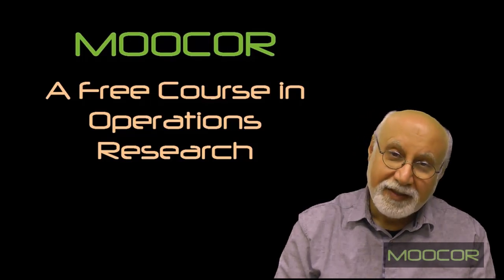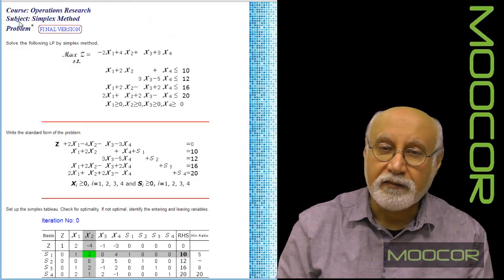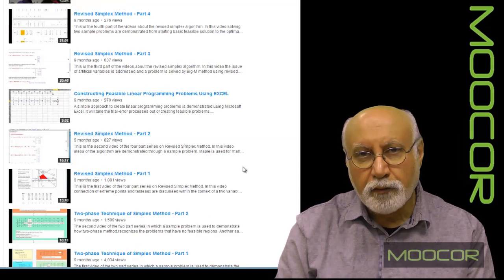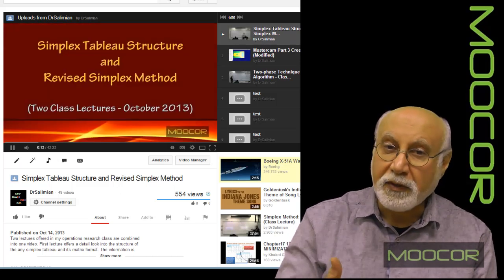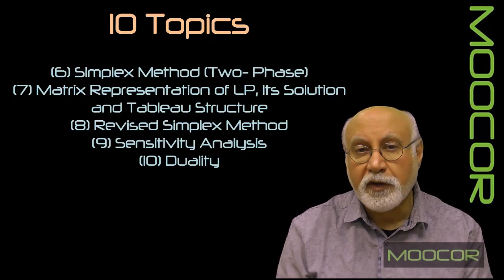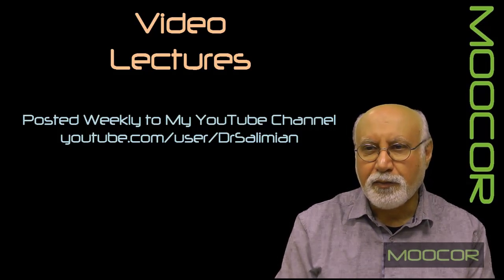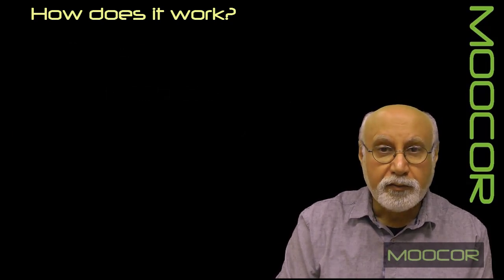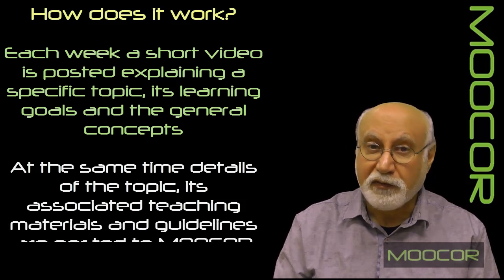MOOCOR Introduction Module 00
Please share the information with those who might benefit from the course. Classes begin on January 31st and will run to May 15th 2014..
Announcement for a MOOC in Operations Research and Linear Programming.